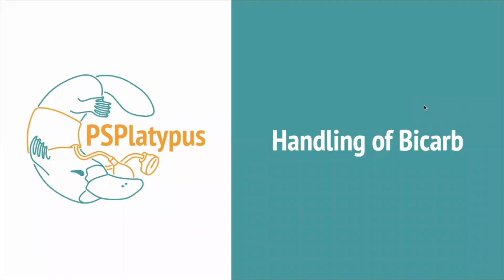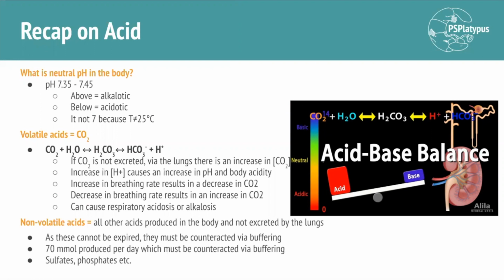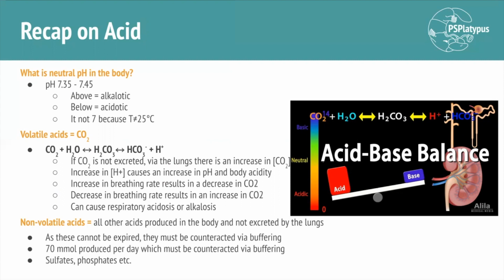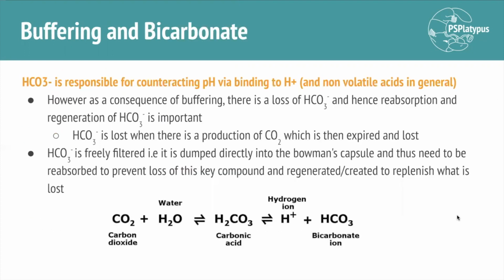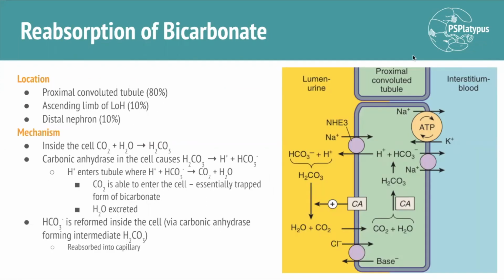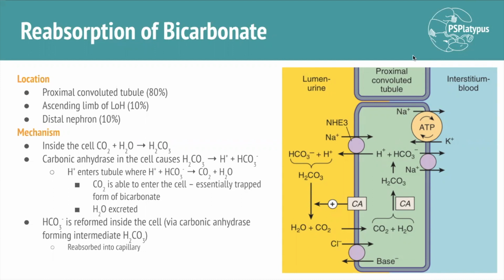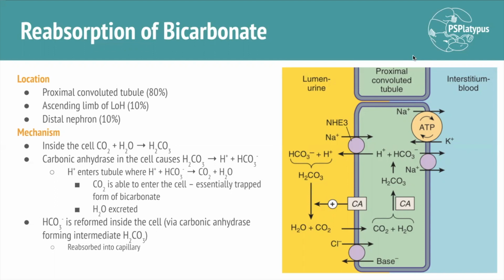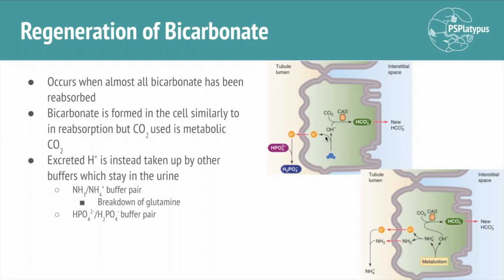Handling of Bicarbonate